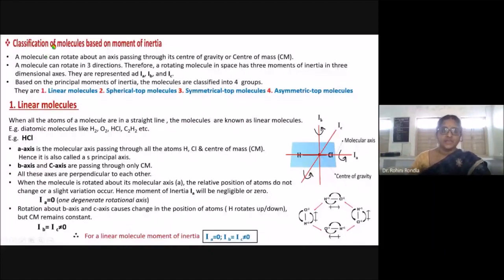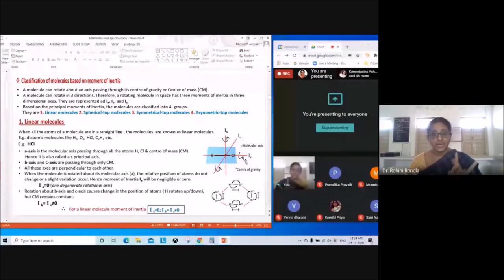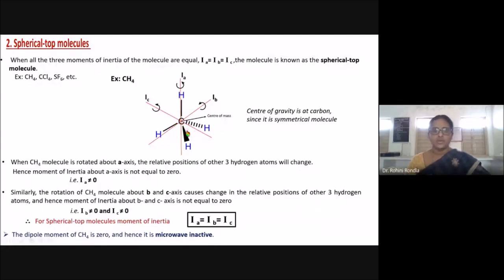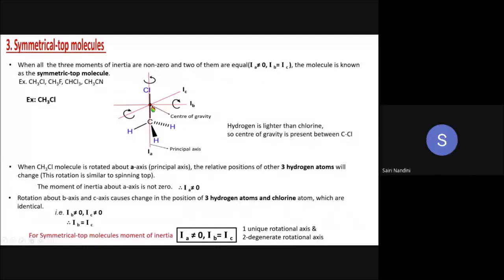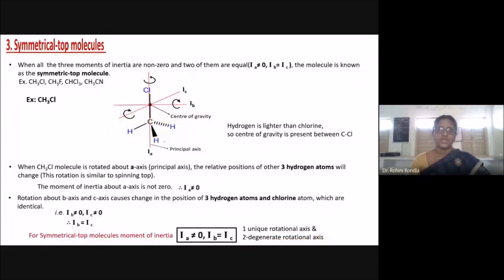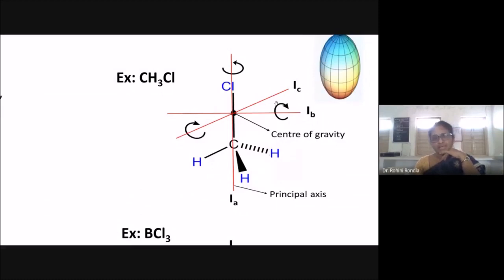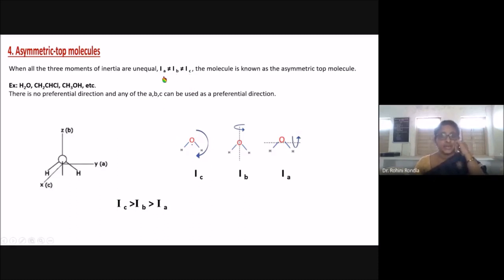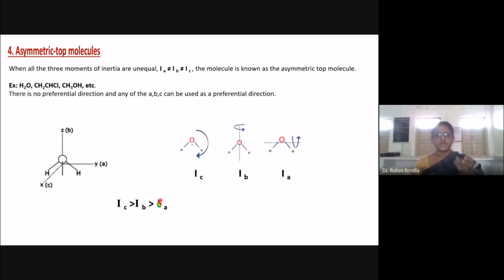🟢L3 Microwave Spectroscopy B.Sc🟢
Explained the Classification of molecules based on the moment of inertia 1, linear molecules  (ex: HCl) 2.Spherical-top molecules (ex: CH4) 3. Symmetrical-top molecules (Prolate symmetric ex: CH3Cl and Oblate symmetric Ex: BCl3) and 4. Asymmetric-top molecules (ex: H2O).